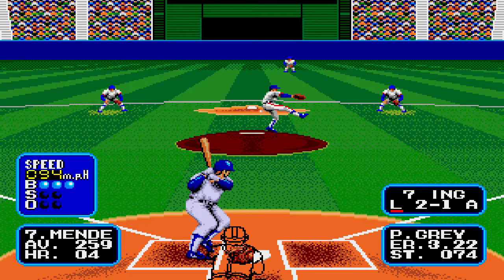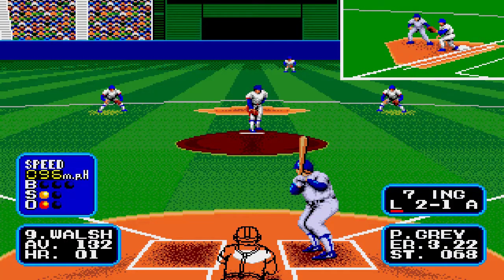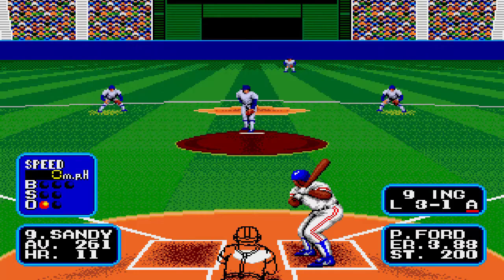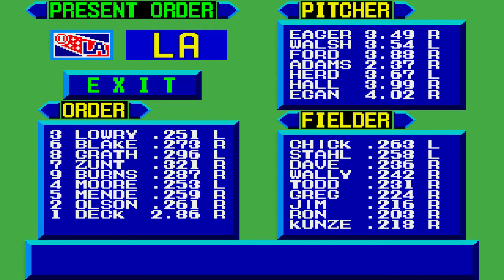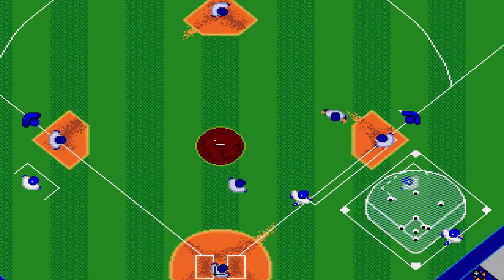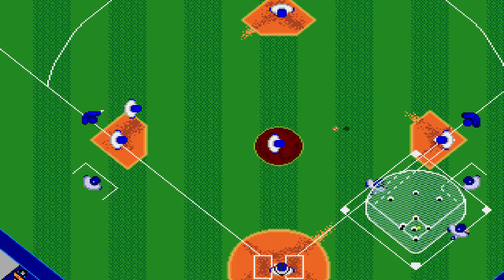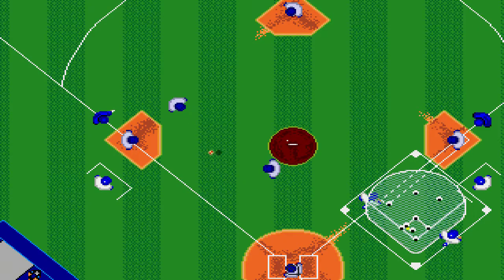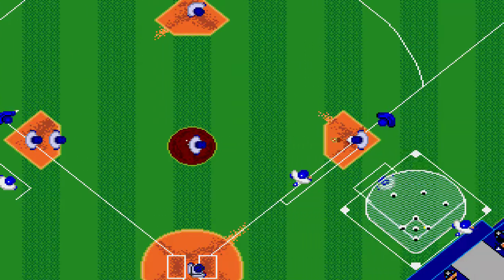Perfect Playthrough 006: Tommy Lasorda Baseball Part 7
Game 7:  Los Angeles 3 - Atlanta 1
Game 8:  Los Angeles 3 - Atlanta 1
Game 9:  Los Angeles 6 - Atlanta 0

I decided to do something a little different today.  Instead of only one game per episode, I decided to dedicate this entire episode to the 3-game series against the Atlanta Braves instead.

This required three Save States--one per game--because even if I wanted to do this whole game single-segmented, my recording software can only record roughly 20 minutes of footage total all by itself.  Maybe a little more than that, given that each of my earlier Perfect Playthroughs were all done in single segments, but I digress.

The Braves' pitching have a very unusual quirk that I picked up on.  Specifically, their left-handed pitchers like to pitch towards the batters box on the right, while the right-handed pitchers pitch towards the left.  I also found out that they hit 90-mile balls like a truck, which is how I wound up giving up a pair of home runs earlier on in the game.

Commentary still needs some work.  Recording 40+ minutes of live commentary is pretty time-consuming to say the least.  But I'll find a way to make it work.